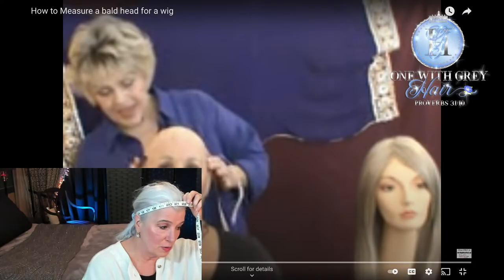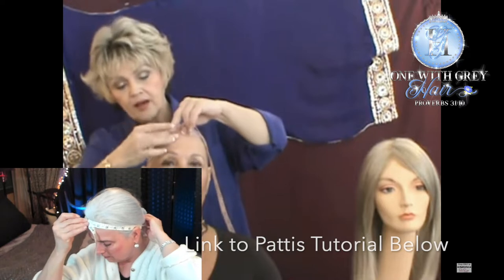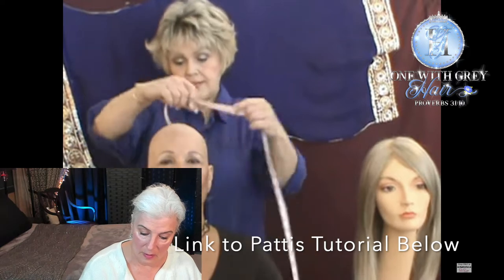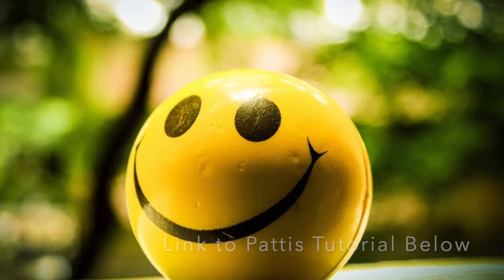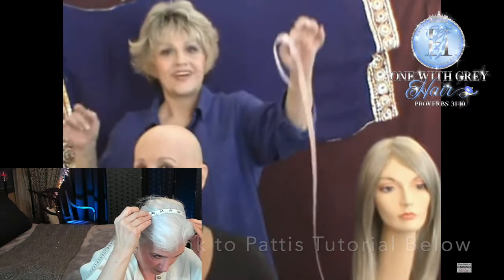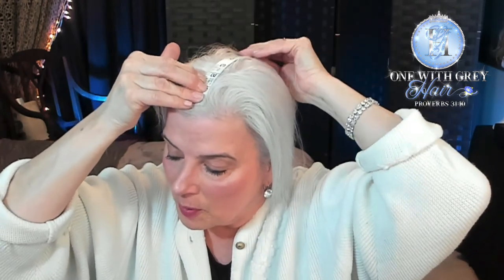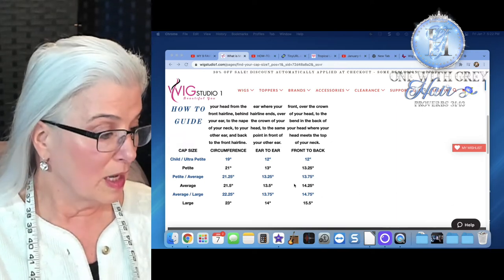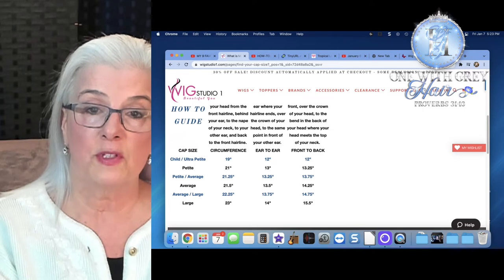SATURDAY SCHOOL | How To Measure For A Wig | Silver Grey White Wigs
Are you CERTAIN you are purchasing the right size wig for your size head?  SAVE yourself some trouble and start by measuring.  You'll be glad you did.  :-)

My head measurements:  I am an Average to Large
Circumference: 22/1/4”
Ear to Ear: 12"